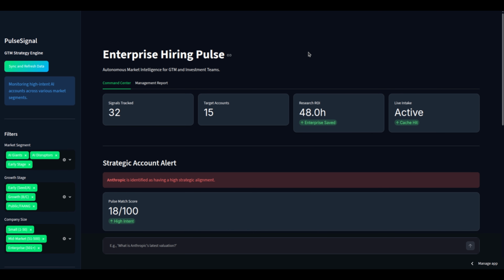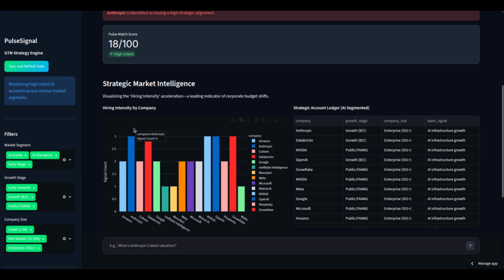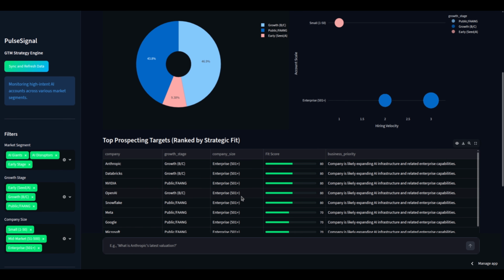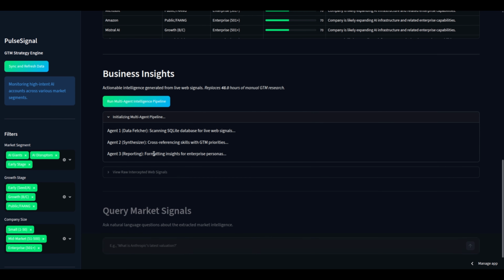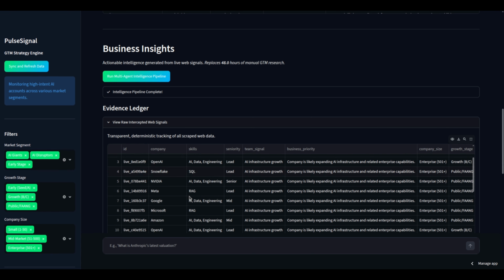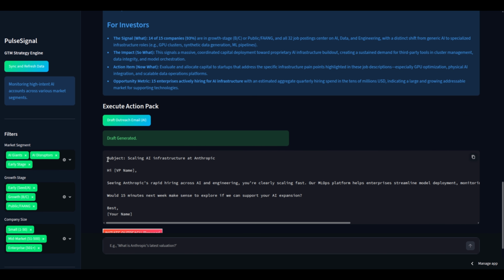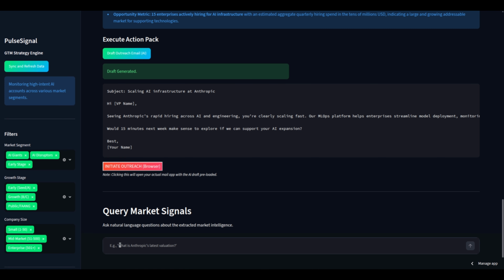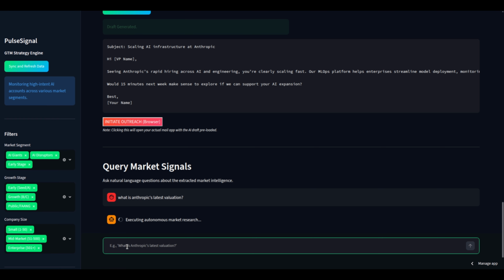PulseSignal: An Autonomous Multi-Agent Engine for Executive GTM Strategy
I am proud to present PulseSignal, an autonomous Market Intelligence platform developed for the Web Data UNLOCKED Hackathon in May 2026.

PulseSignal solves the critical problem of "lagging indicators" in B2B sales. Most Go-To-Market teams rely on outdated data to identify leads. Our platform treats unstructured web signals, such as high velocity hiring surges and news, as leading indicators of corporate budget shifts. We identify buying signals before they are formally announced to the public.

Key Features Demonstrated in this Video:
   * Executive Command Center: A premium dark-themed interface providing a strategic overview of the AI market.
   * Management Report: An Account Prioritization Matrix that plots hiring velocity against company scale to help leaders allocate resources.
   * Actionable Intelligence: AI-generated playbooks for Sales, Recruiters, and Investors that quantify the dollar value of every signal.
   * The Magic Moment: A direct Gmail integration that drafts and pre-loads a personalized outreach email with a single click.
   * Autonomous ReAct Agent: A chatbot that executes live web searches via Bright Data to find real-time valuations and news.

Technical Architecture:
I implemented a Hybrid Multi-Model Architecture to ensure high-speed performance and deep reasoning.
   * Data Structuring: Google Gemini Flash parses raw HTML into schema-strict JSON.
   * Executive Reasoning: DeepSeek V4 Flash (via AI/ML API) generates strategy and outreach.
   * Live Ingestion: Bright Data SERP API executes targeted crawls across the web.
   * Vector Memory: Google Gemini Embedding 2 powers a local FAISS database for high-density retrieval.

PulseSignal significantly reduces the manual research workload by automating the discovery and synthesis of high-intent signals. It provides teams with a deterministic and grounded path to revenue.